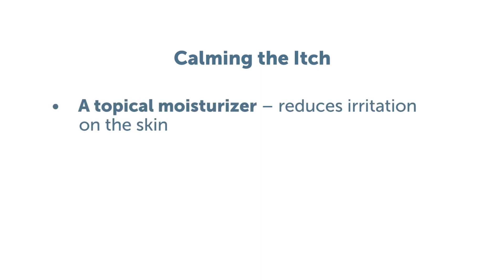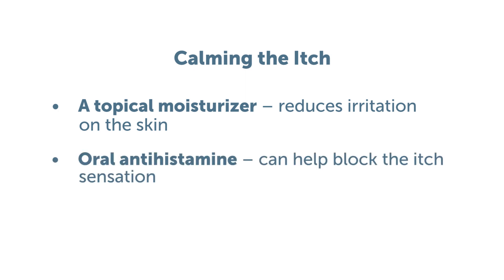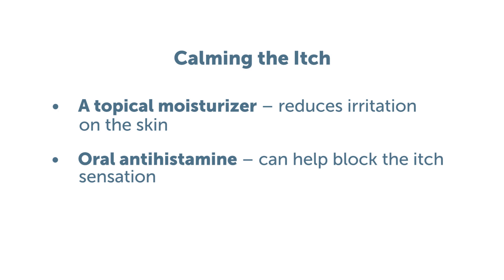Ask the Allergist: Breaking the Itch-Scratch Cycle of eczema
What are some strategies to stop the itch-scratch cycle caused by atopic dermatitis (eczema)?